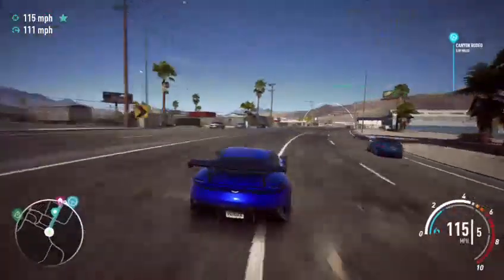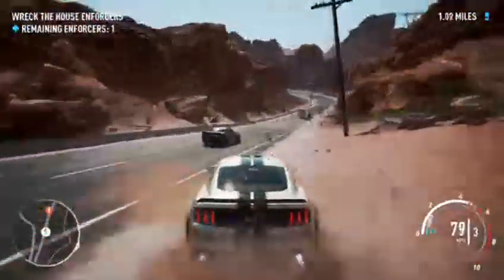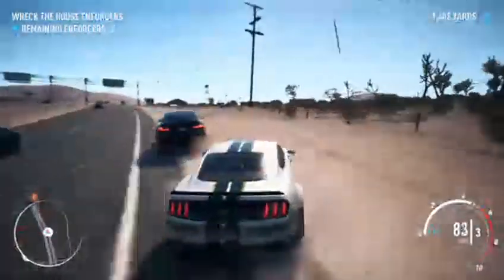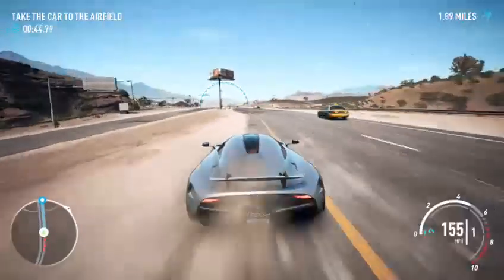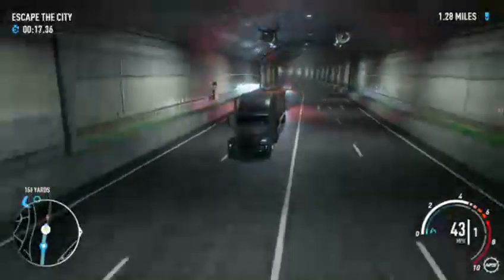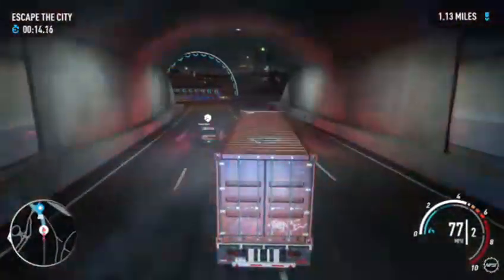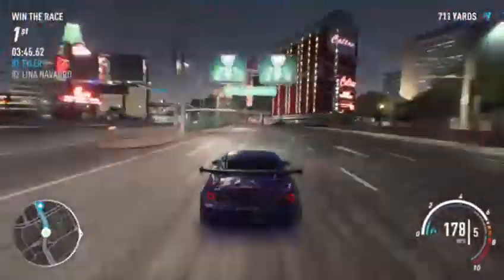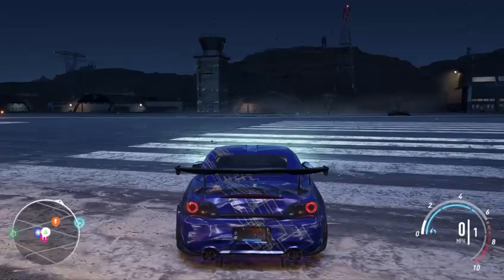Each and every major NFS Payback mission.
All of the payback missions, and yes, that's all i'm gonna say.